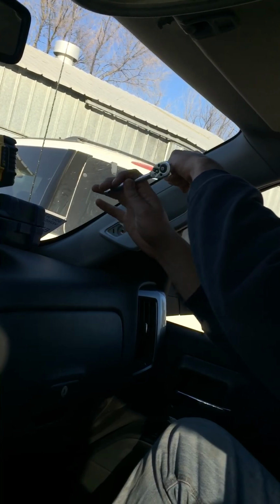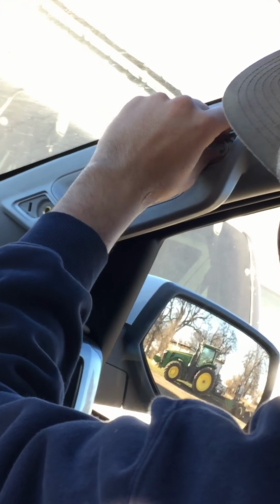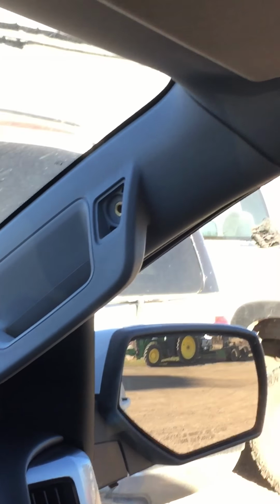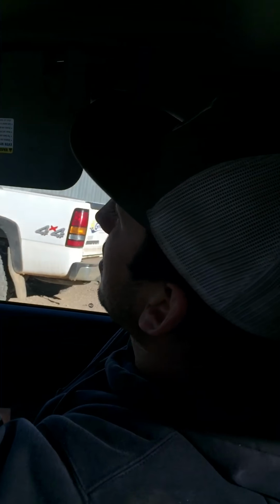2017 Chevy headliner removal